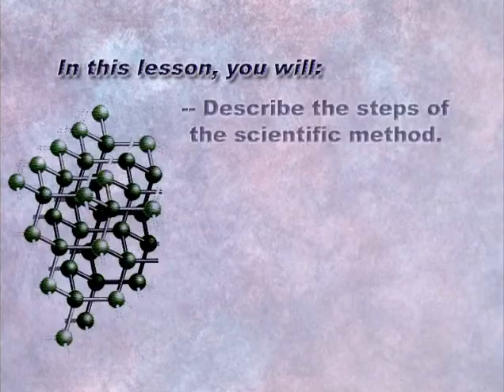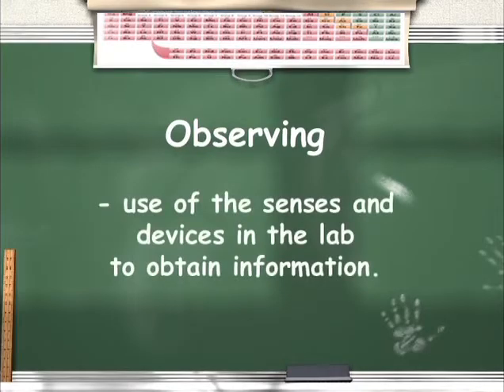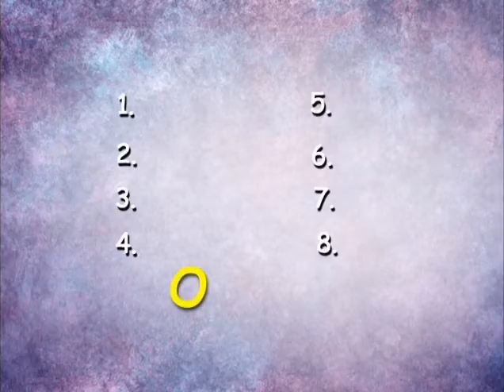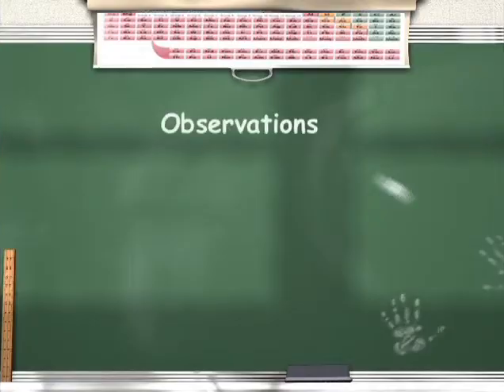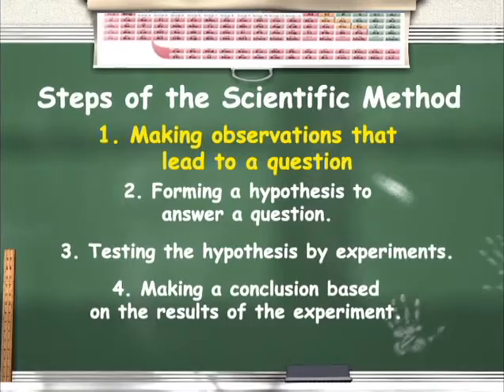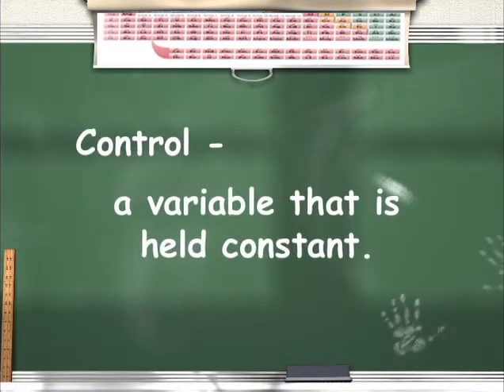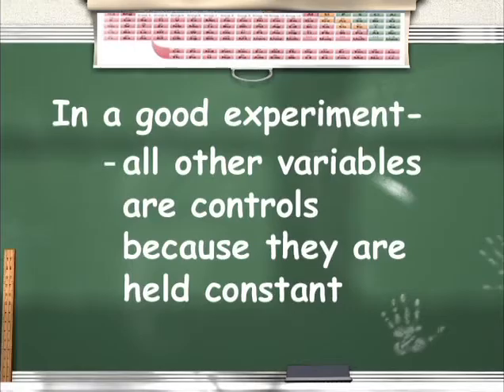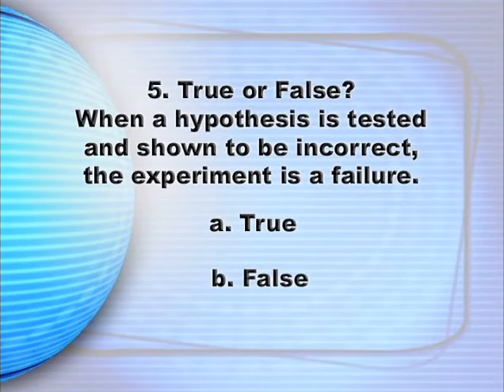Chemistry Chapter 01 Lesson 01 The Scientific Method Science Video PBS LearningMedia